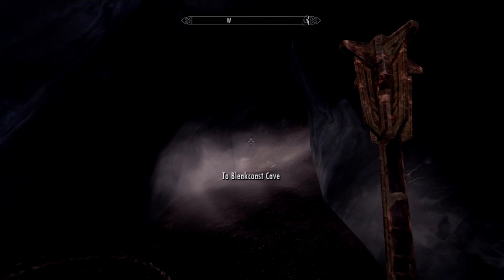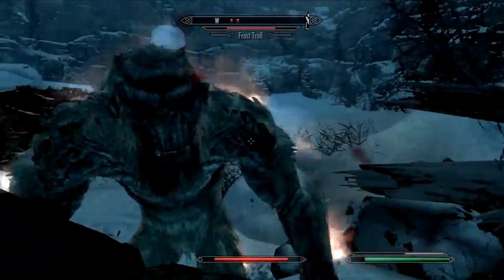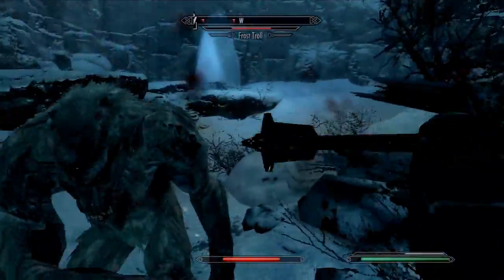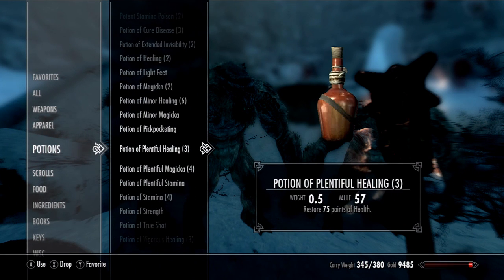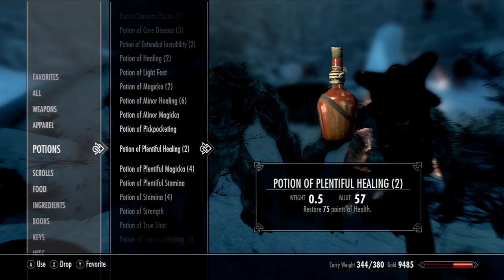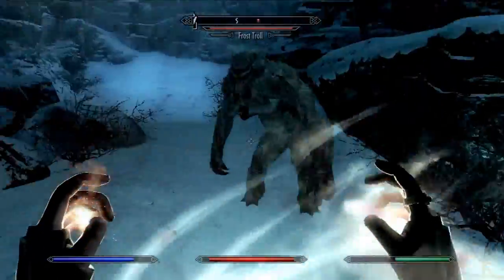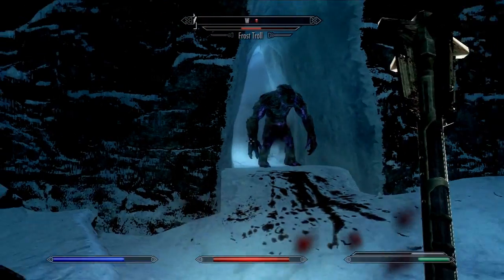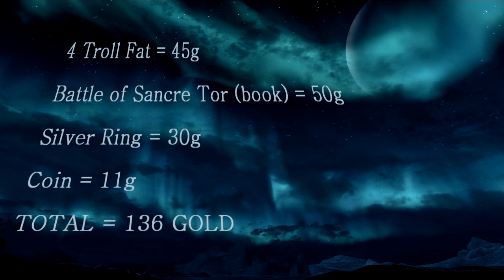SKYRIM - Clearing Caves ep 3 - Bleakcoast Cave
Troll Toll

Shout referenced: Marked for Death

xbox goodguybadges